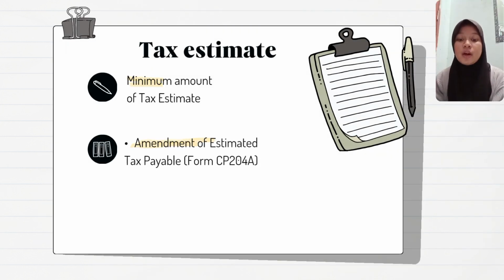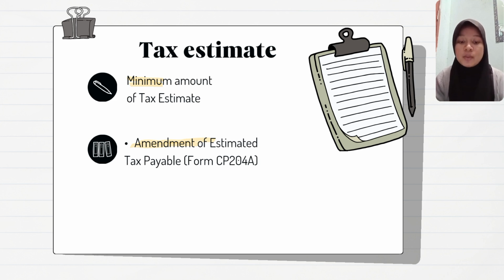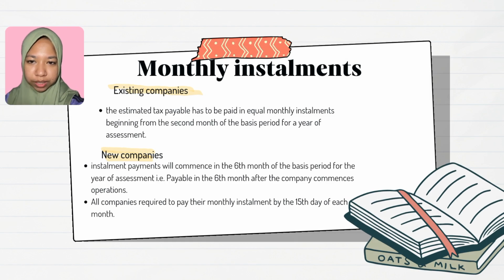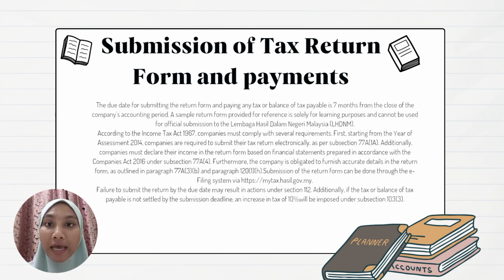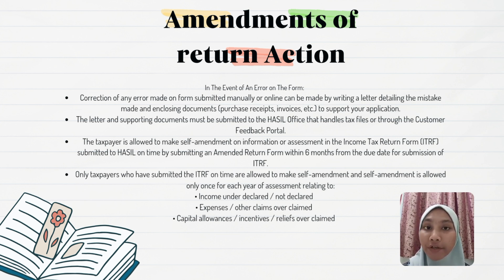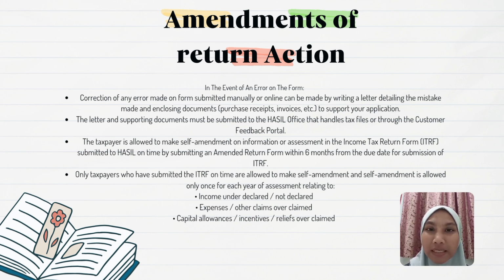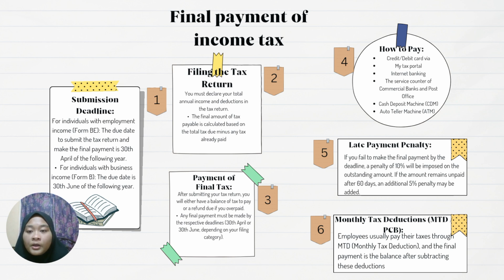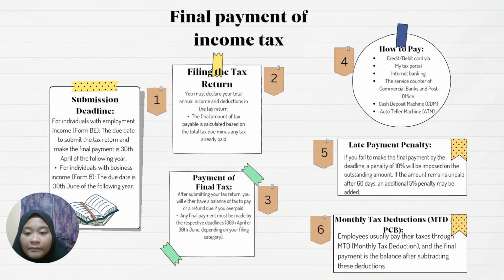Taxation 2 (ACC3623) GROUP 4